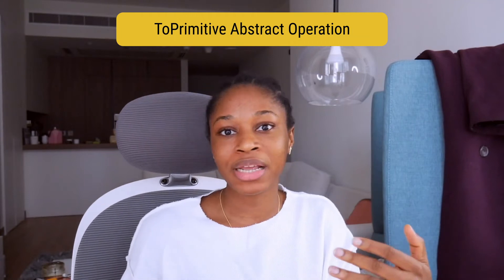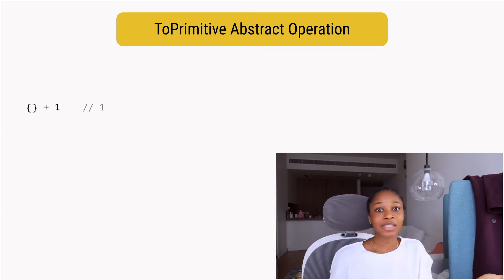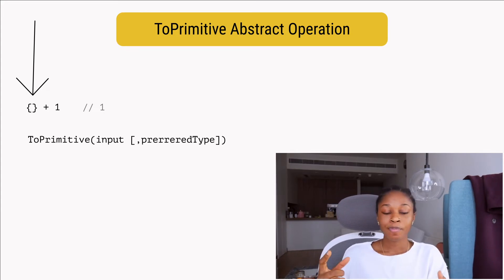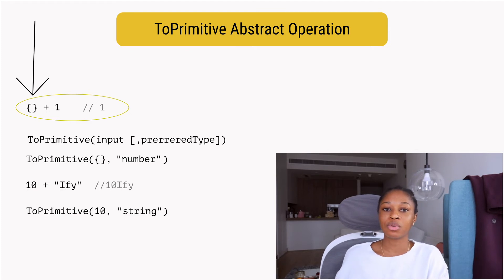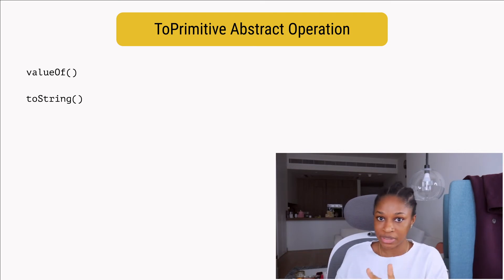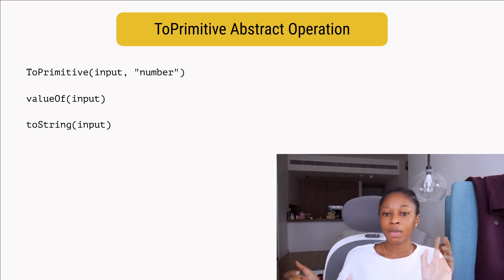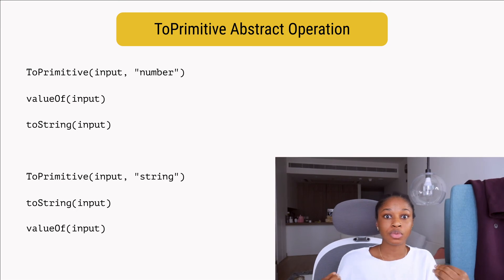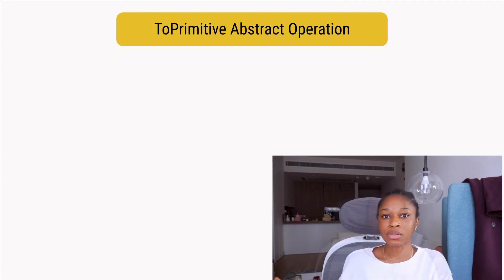JavaScript ToPrimitive Abstract Operation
In this video, I explained how JavaScript converts non-primitive values to primitives with the ToPrimitive Abstract operation.